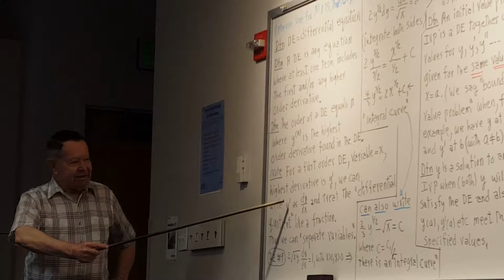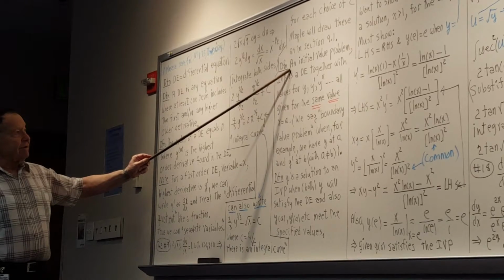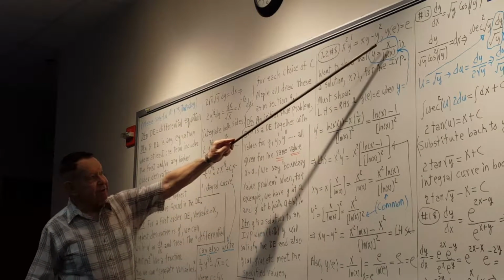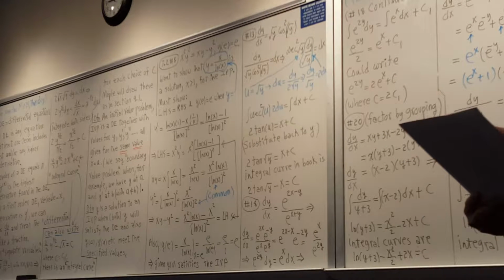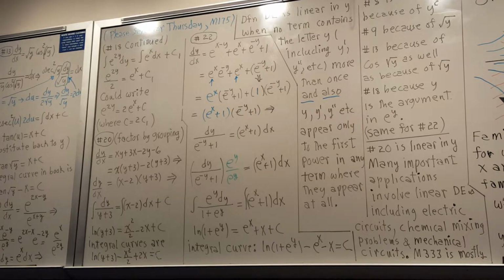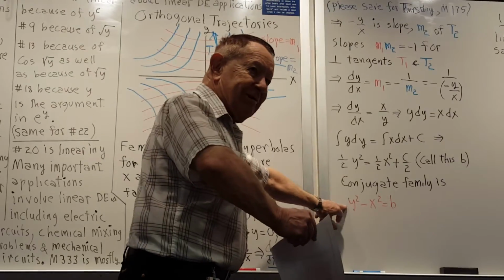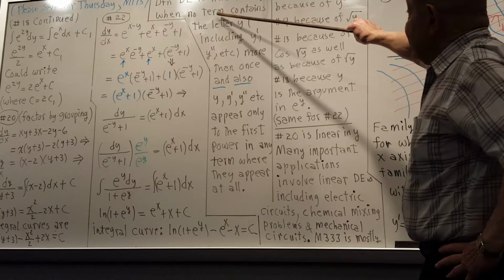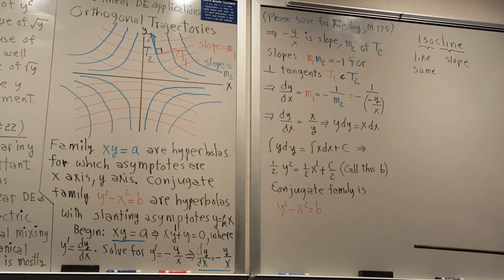Calc 2 Section 9.1 Giles Maloof